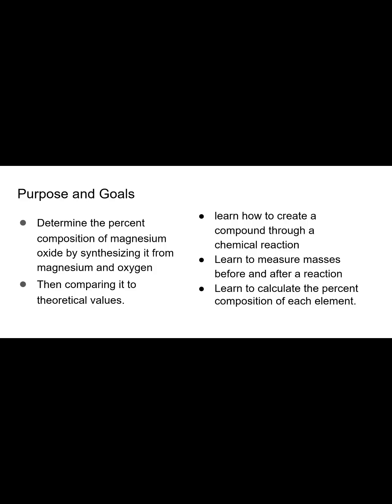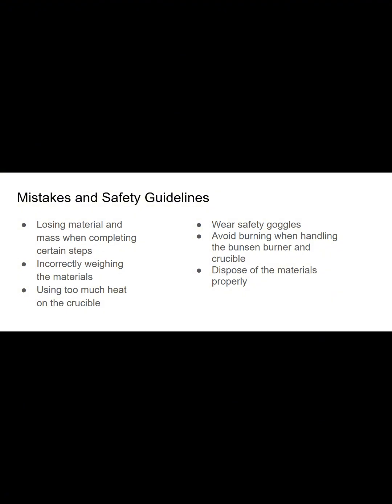Experimental Determination of Percent Composition of a Compound Lab